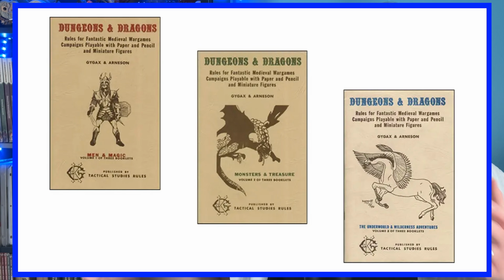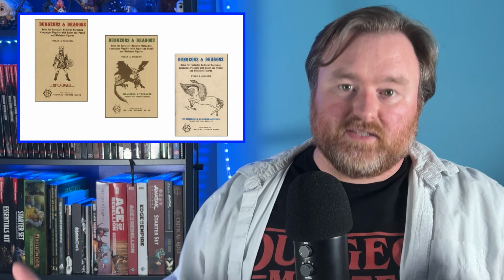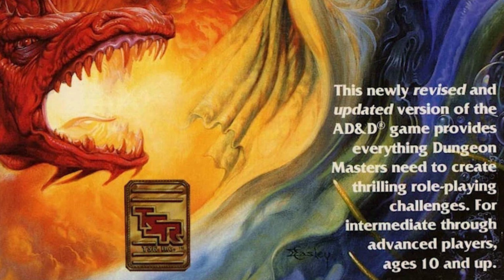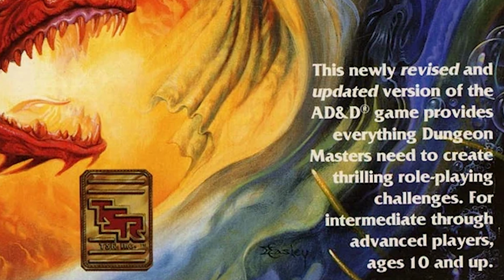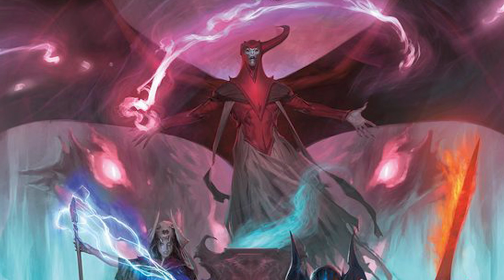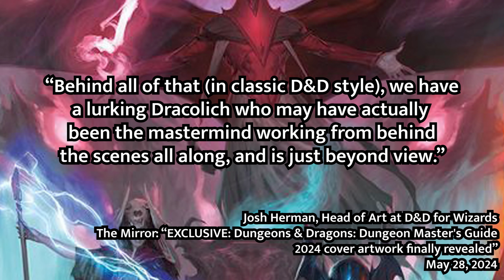The Hidden Meaning Behind the 2024 Dungeon Master’s Guide Cover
We go through the history of every Dungeon Master’s Guide cover, and see how the new cover raises the bar!

Chapters:
00:00 - Intro
02:26 - A Word From Our Sponsor
03:17 - 1st Edition: Bad Guys and Secrets
05:13 - 2nd Edition: Fantastic Fights, and Player’s Handbook Parallels
07:12 - 3rd Edition/3.5: Just Doing Their Own Thing
08:52 - 4th Edition: Intelligent, Powerful Monsters
11:31 - Pathfinder Gamemastery Guides: The Perfect DMG Images?
13:09 - 5th Edition 2014: Way Too Much Purple
14:30 - 5th Edition 2024: A Lesson in Campaign Structure
18:40 - Outro

Address for Packages:
Mike Christensen
- PLEASE don't address things to "SupergeekMike"; I need to show I.D. when I pick up packages, and that isn't the name on my driver's license

Address for Letters:
Mike Christensen